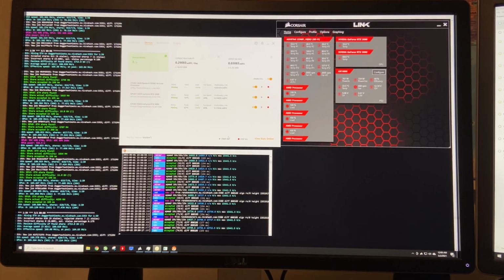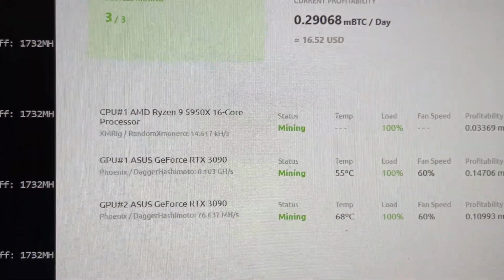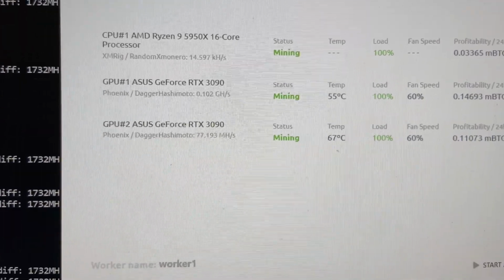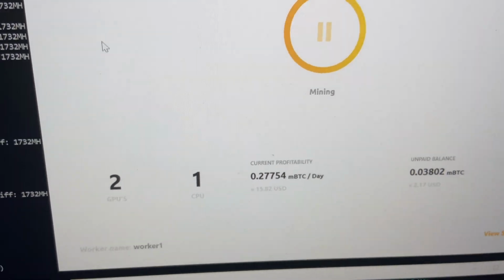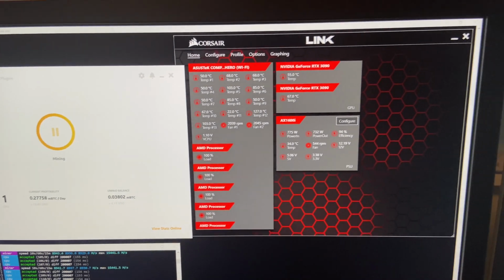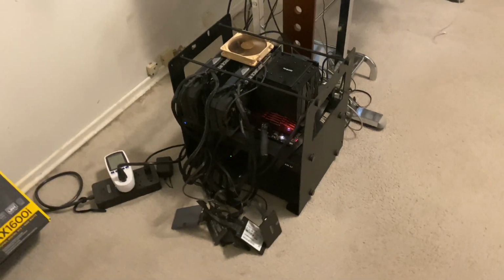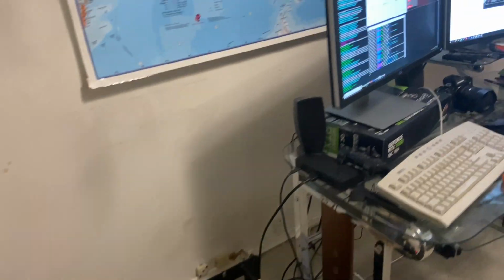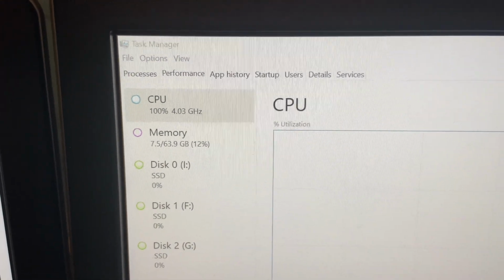Crypto Mine With Video Editing PC-NiceHash | 180 MH/s (ETH) + 14.5kH/s (XMR) at 760 Watts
Video Editing PC Specs:
Motherboard: Asus ROG Crosshair VIII Hero (Wi-Fi) X570 ATX
CPU: AMD-Ryzen 9 5950X 4th Gen 16-core Desktop Processor
PSU: Corsair AX1600i Digital ATX Power Supply
RAM: G.SKILL Ripjaws V Series DDR4 3600MHz 32GB(16GBx4) Memory
GPU: ASUS ROG Strix Nvidia GeForce RTX 3090 24GB
SSD: Samsung 980 Pro SSD 1TB - M.2 NVMe

BTC : 3J8mV9nxLuWMwWZdJiW6dyiXwkeWHyRE9p
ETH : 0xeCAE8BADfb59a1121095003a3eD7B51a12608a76